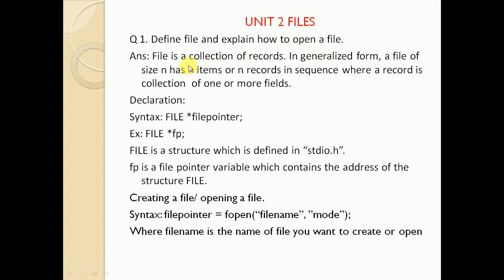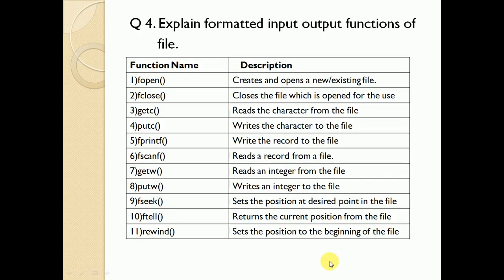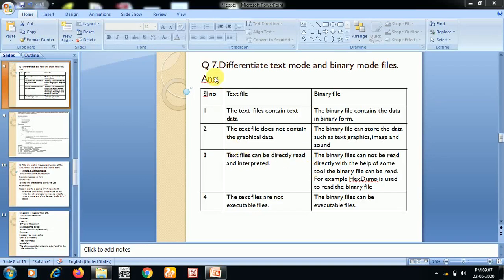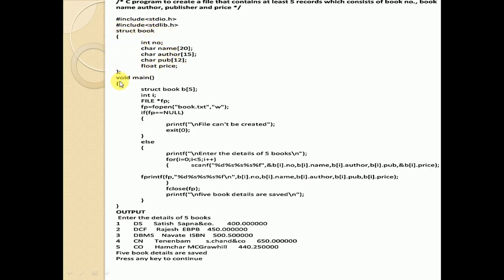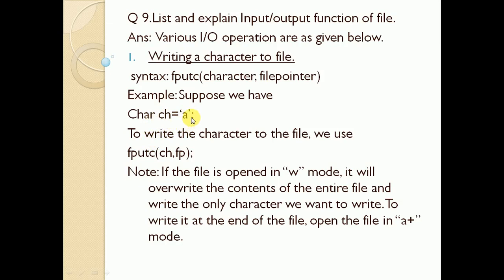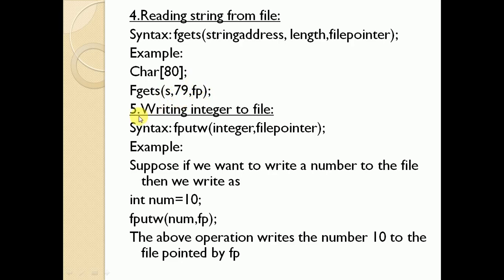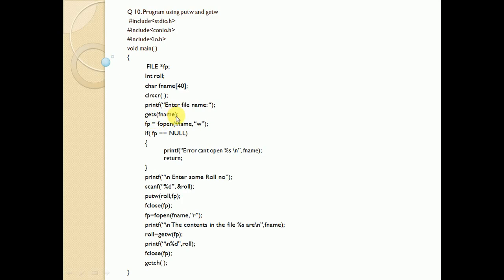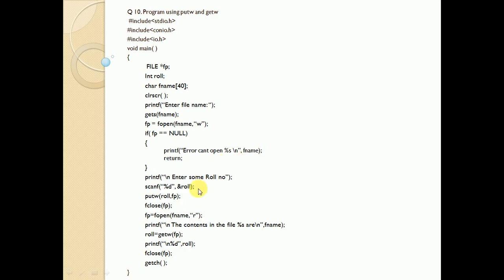Data Structures(15CS41T): Revision of Unit 2:FILES- Smt. I. M. Patil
Video Lecture on Revision of Unit 2:FILES
 By: Smt. I. M. Patil Lecturer, Dept. of CSE,
 S.J.P.N Trust's Polytechnic, Nidasoshi